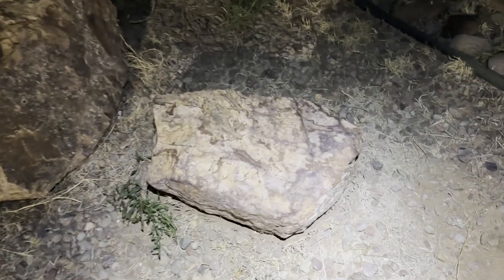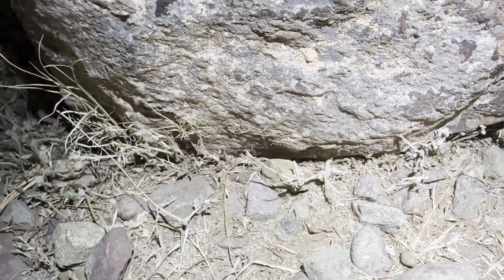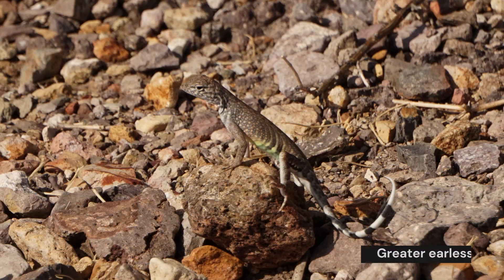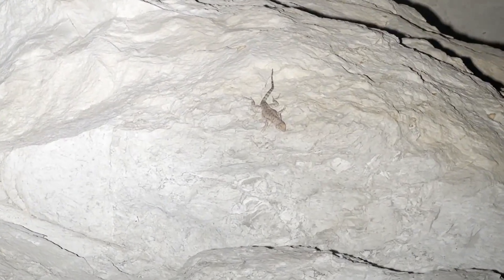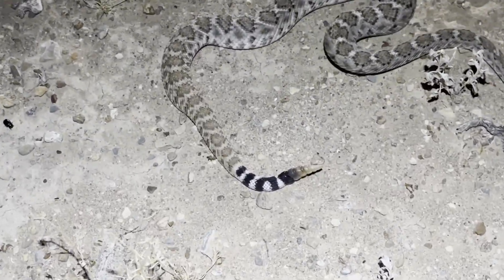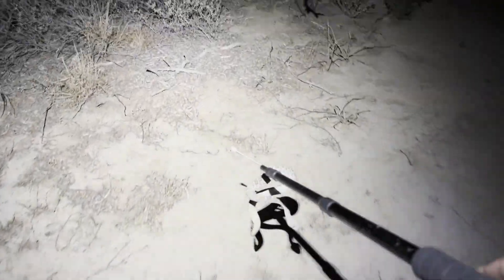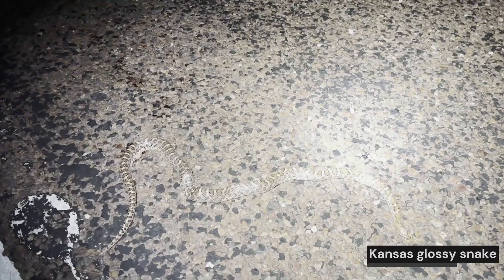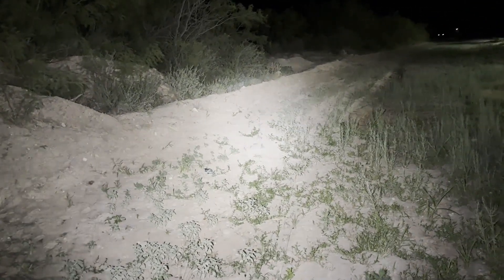Herping West Texas! - Lots of Lifers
Join me on my first visit to Big Bend National Park, an area filled with beautiful scenery and equally amazing herpetofauna. Over the course of 3 days, I got to see a great number of interesting herp species, most of which were lifers for me.

iNaturalist: ashwinvn2